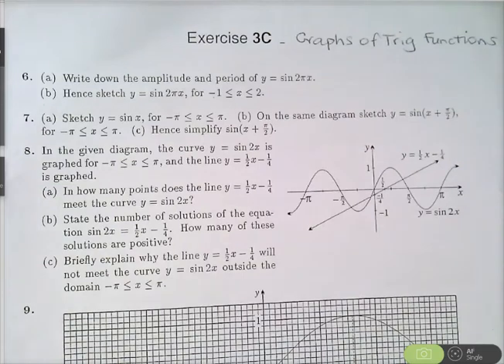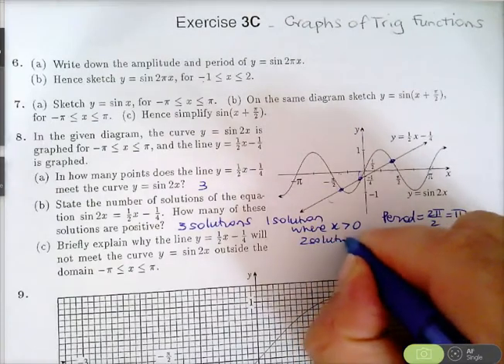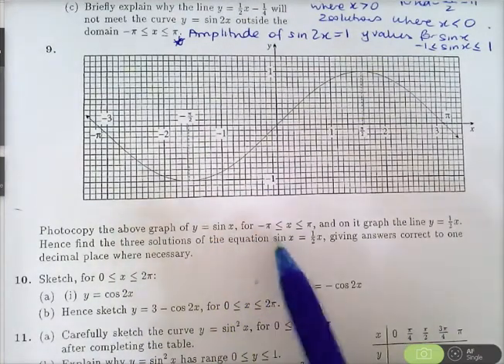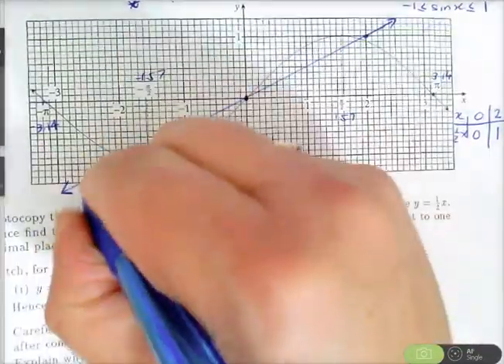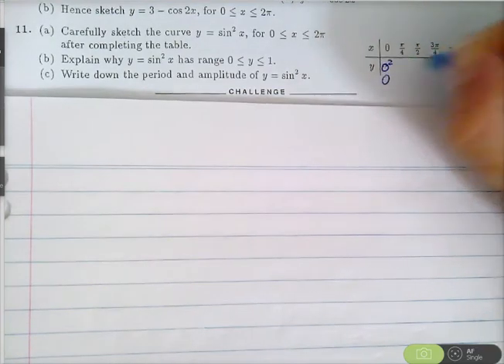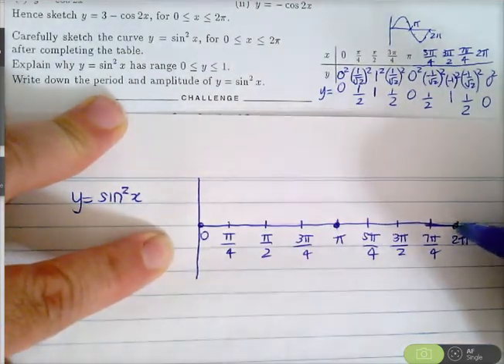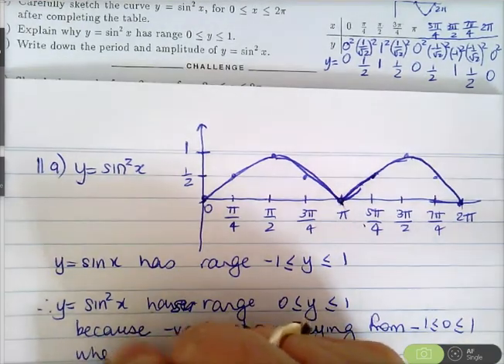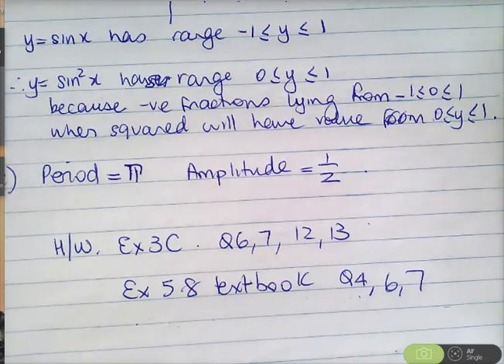Ex 3C Q8, 9, 11 W/S Graphs of Trig Functions